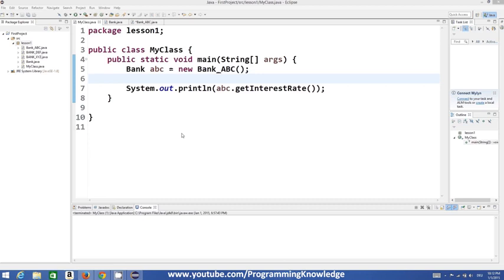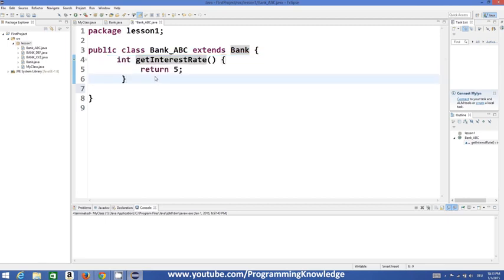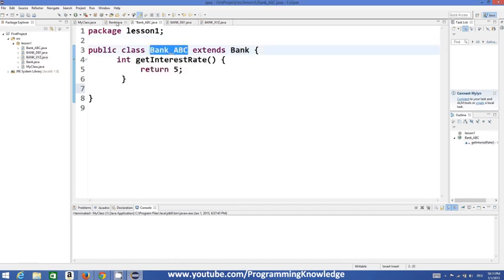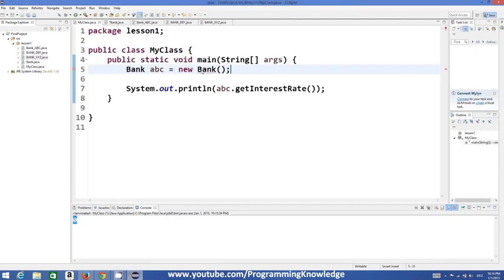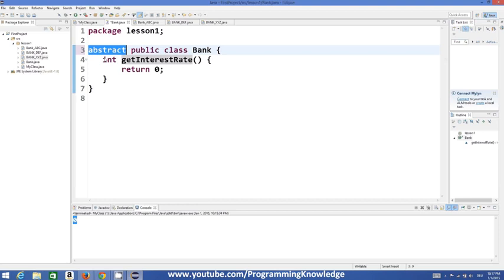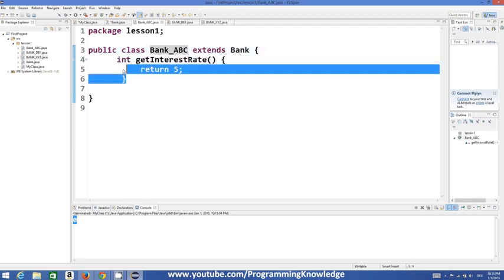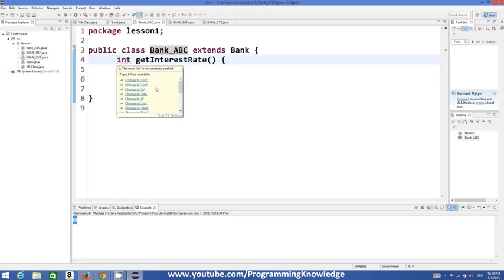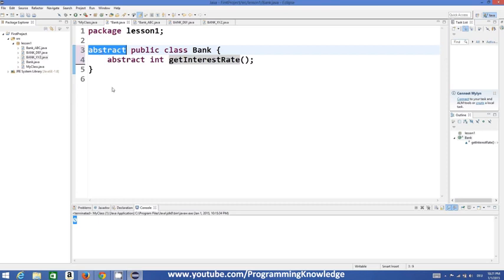Java Tutorial For Beginners 28 Abstract Methods and Classes